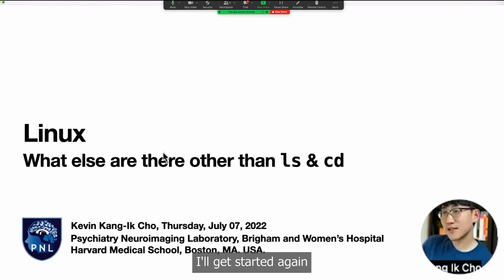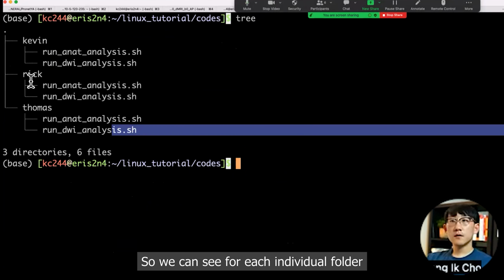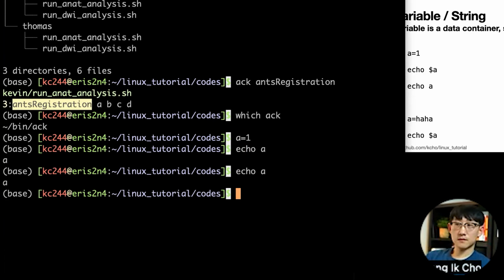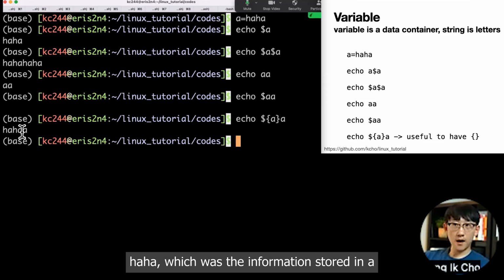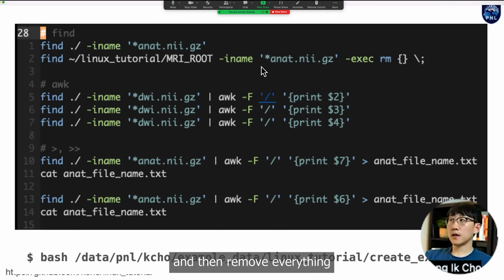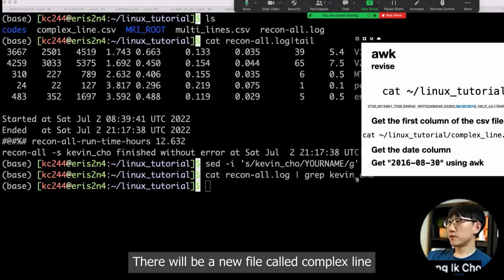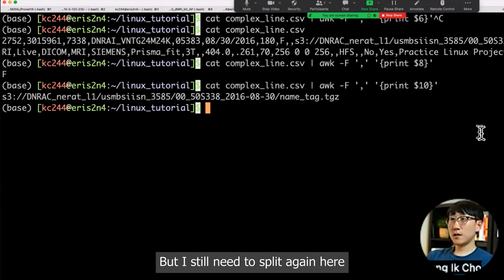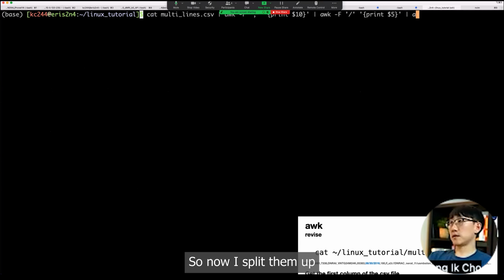Variables vs Strings | Linux Workshop for Neuroimaging & Bioinformatics | part 3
This is the third part of the Linux intermediate workshop for neuroimaging beginners.

In this video, we look at variables and strings, which are the basic components of linux programming. Please try running these commands for yourself rather than just watching the video.